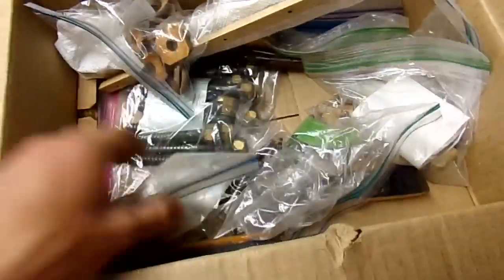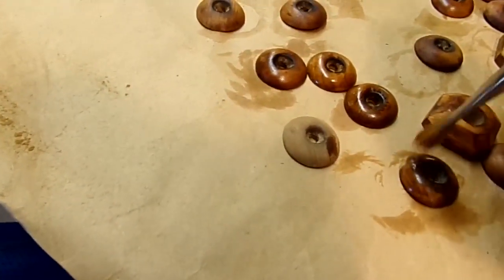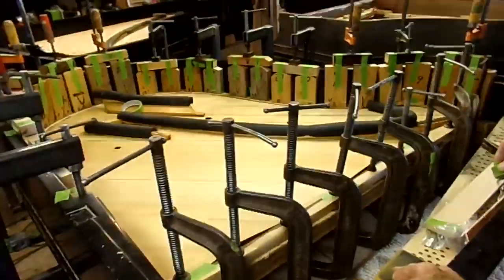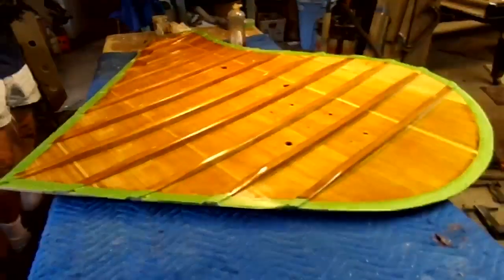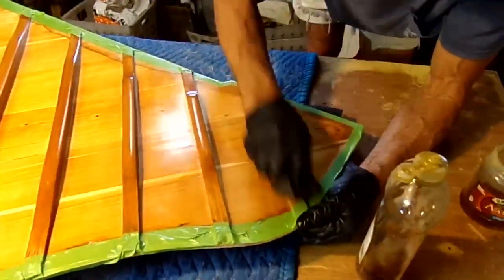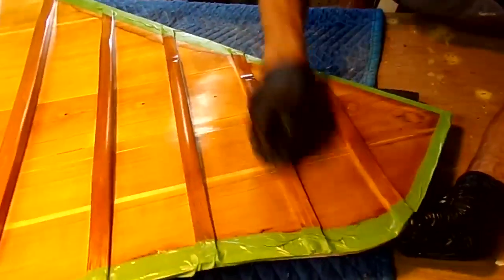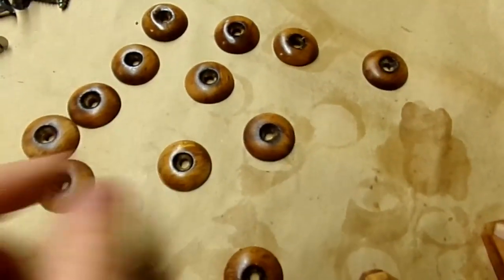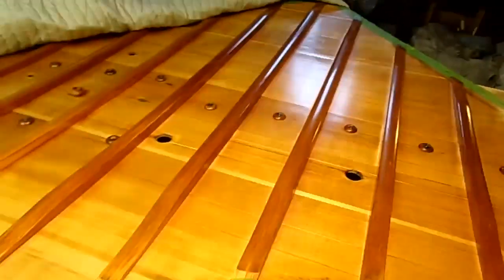Steinway Model A 1881 Recrown Part 9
Final prep work for the bottom half of the soundboard.